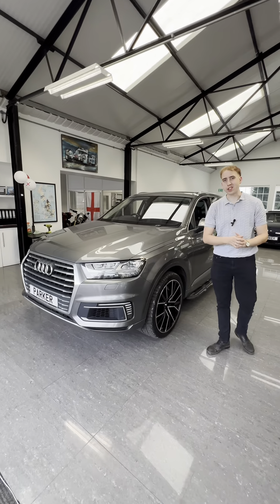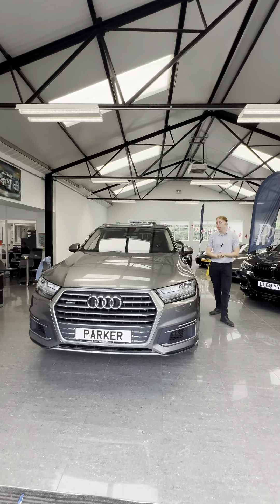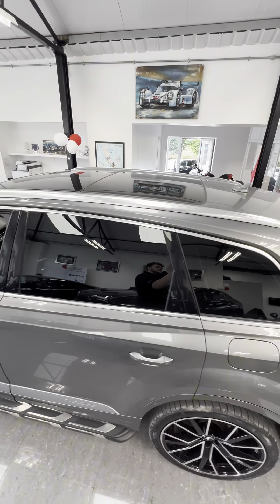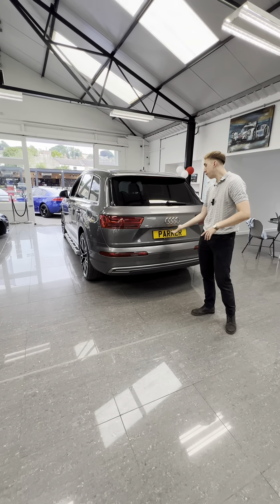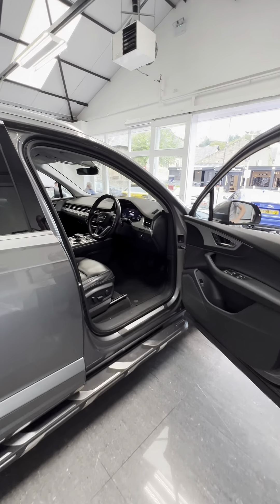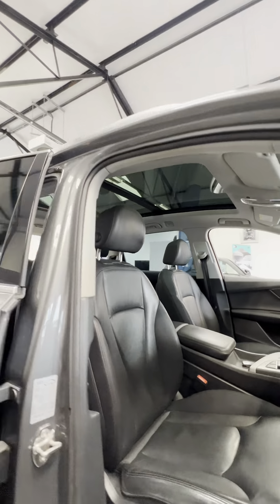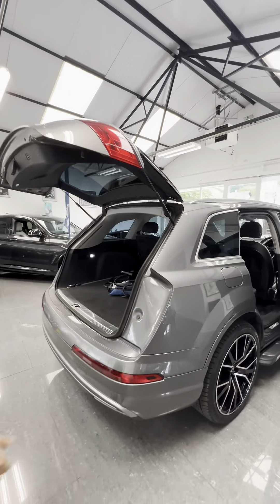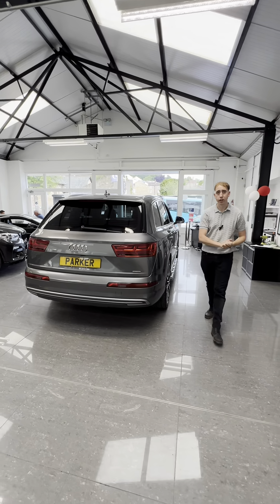2017 Audi Q7 E-Tron | Parker Prestige